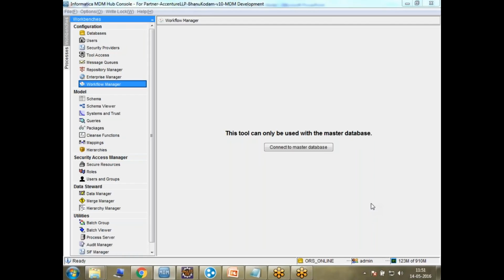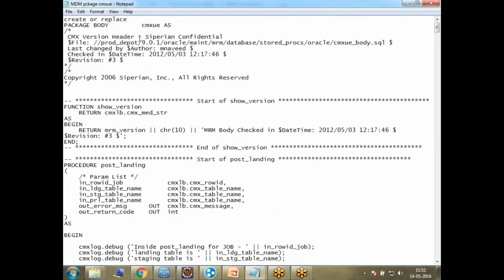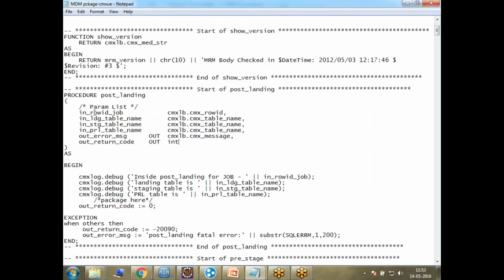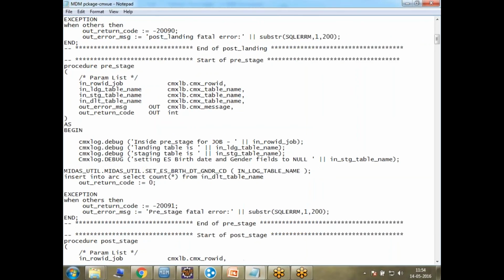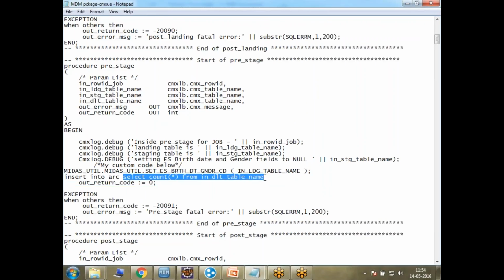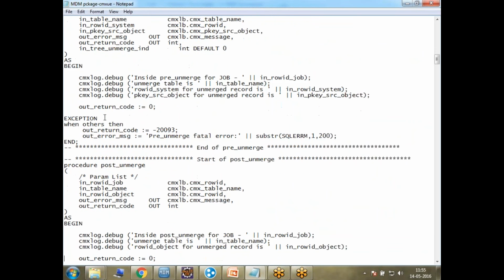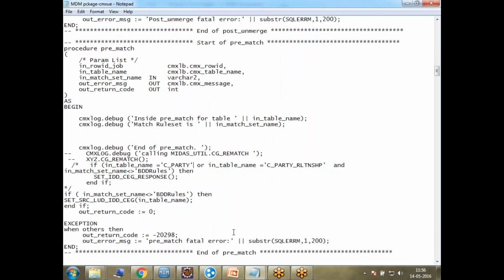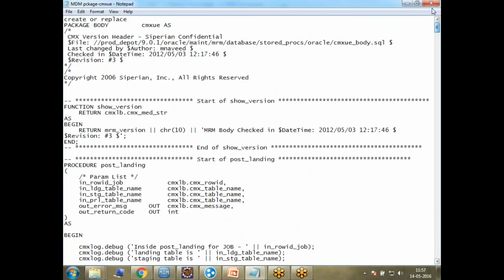Informatica MDM 10.1 User Exits PACKAGE CMXUE | Informatica MDM Tutorial